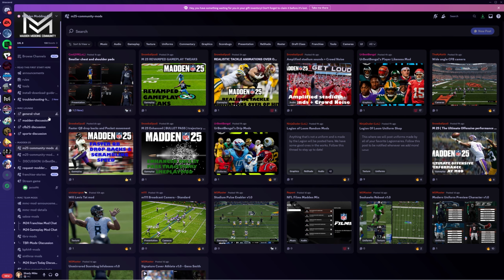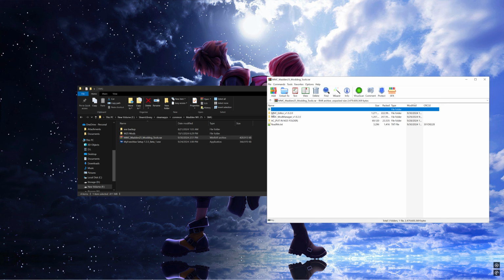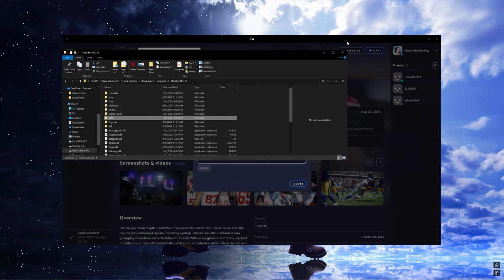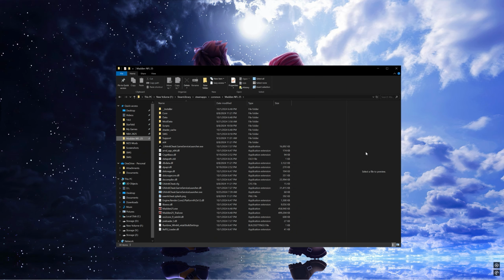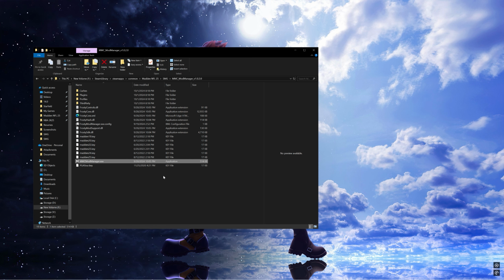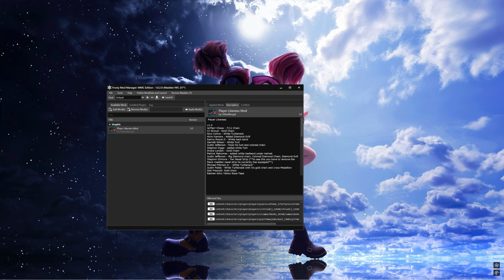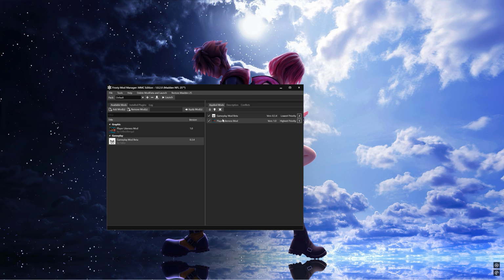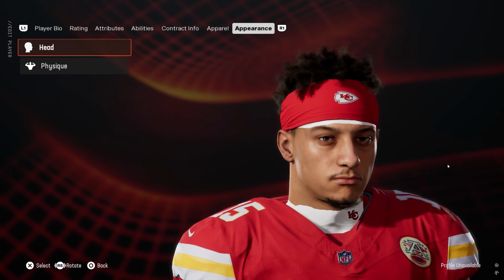How To Mod Madden 25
***This can only be done on the PC version of the game. I repeat you cannot mod the Xbox or PlayStation versions of Madden 25***

In this video we discuss:
-Where to get my mods
-How to install mods
-How to activate mods

*Press the like button for more NBA Madden Modding Content!